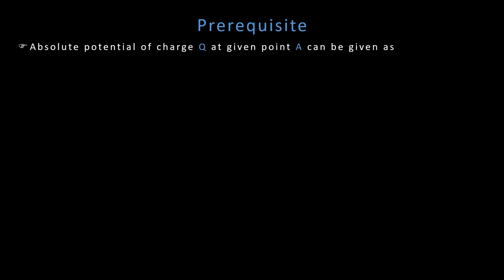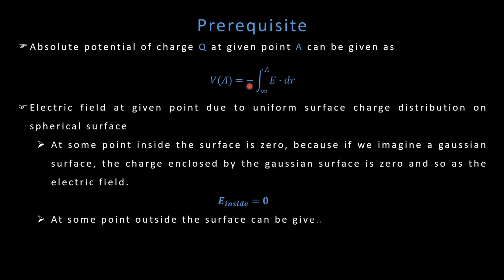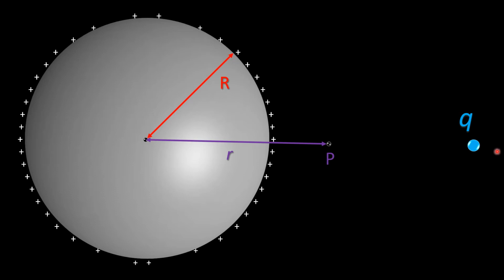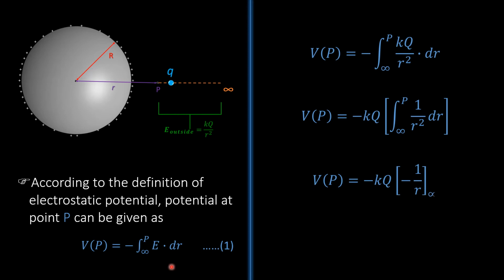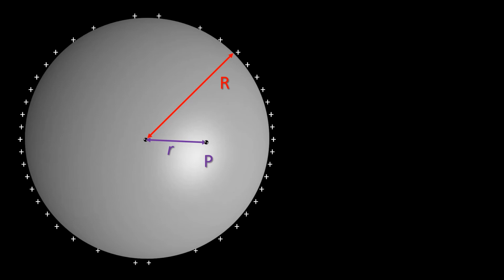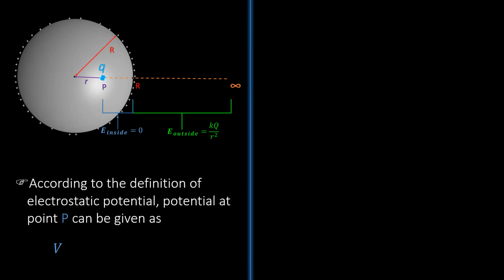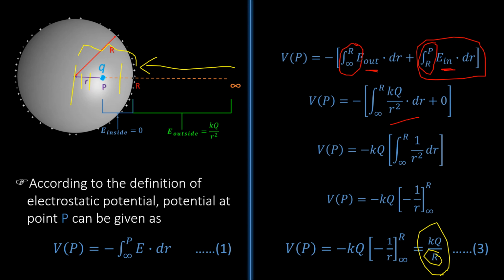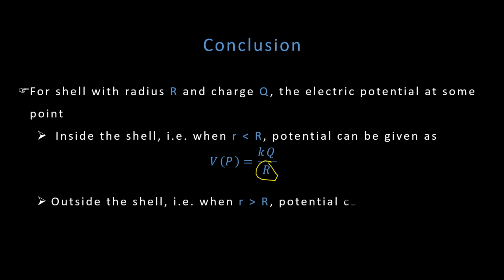2.2.6 Electrostatic Potential of charged spherical shell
This video will help the students understand electric potential at given point
(i) inside and
(ii) outside
a uniformly charged spherical shell. Also, the relation between electric field and electric potential of a uniformly charged spherical shell.